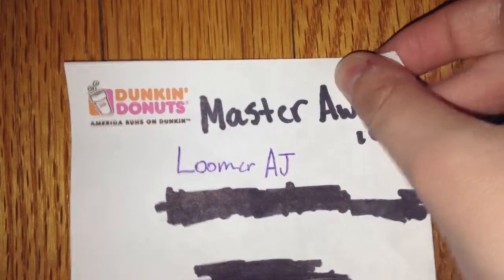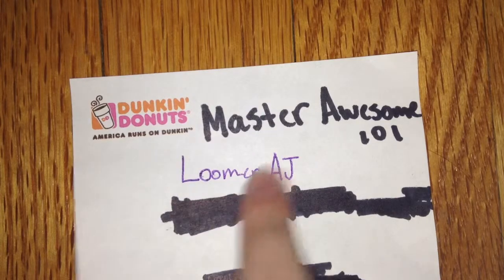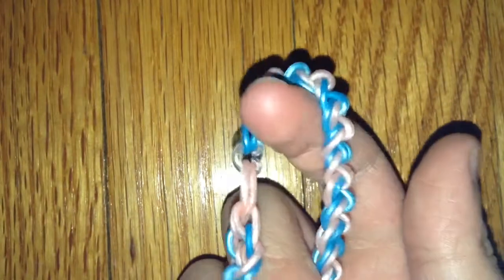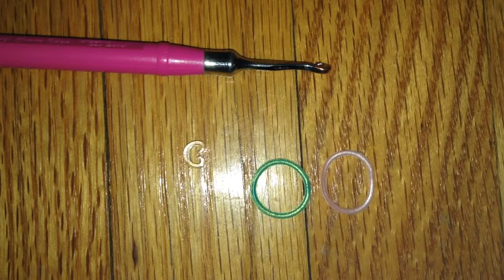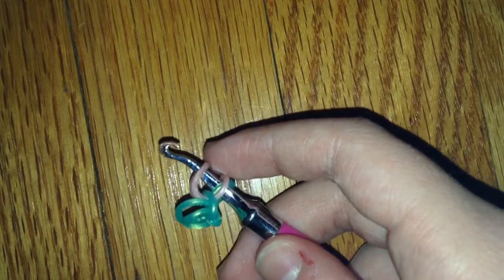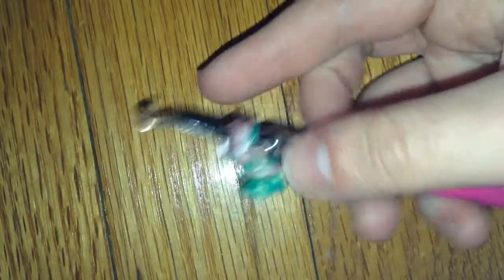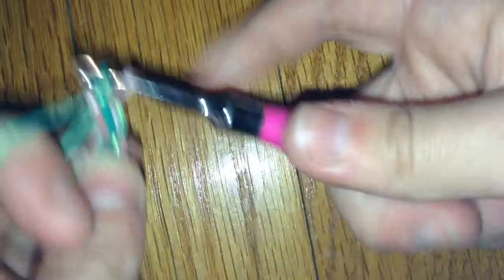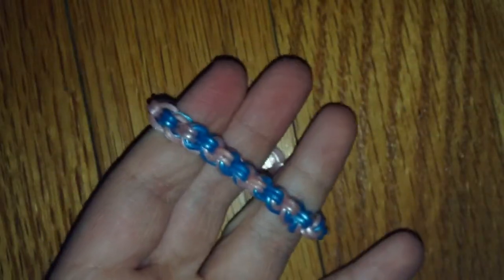**New** Ridged Up bracelet HOOK ONLY plus shoutouts!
Thanks 4 subbing!!!

Hello people! I am trying to reach a goal of 100 subs by April 9 of this year! (BTW, that is my 11th birthday!!!)